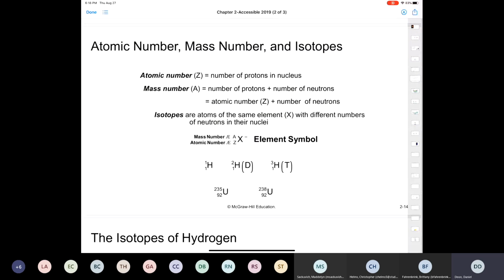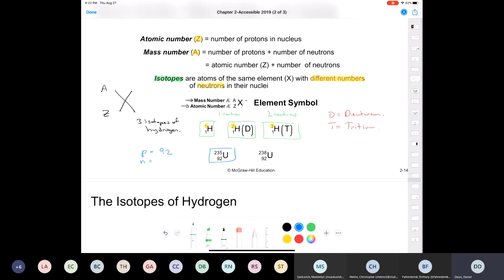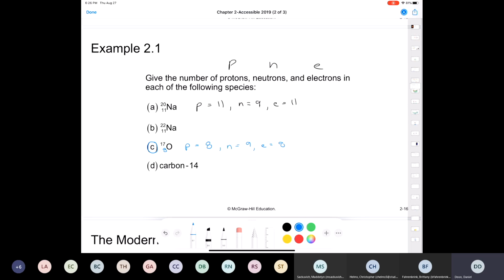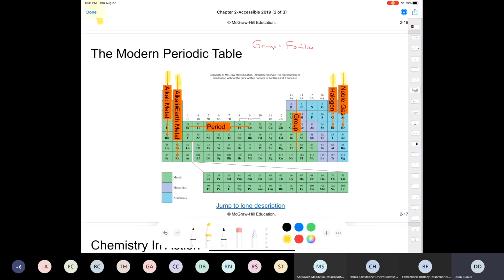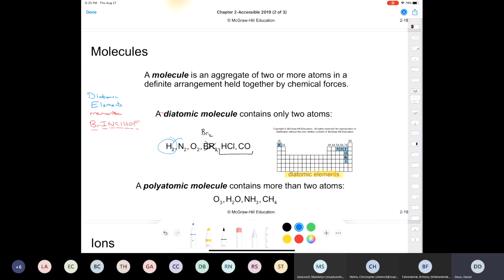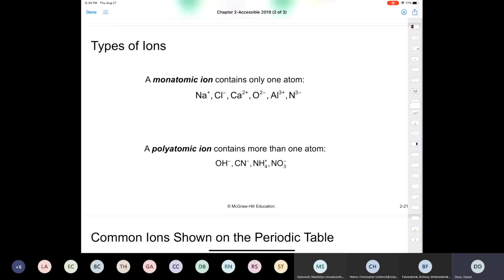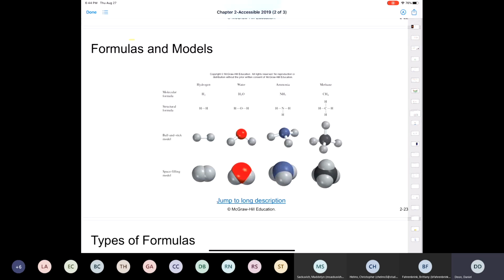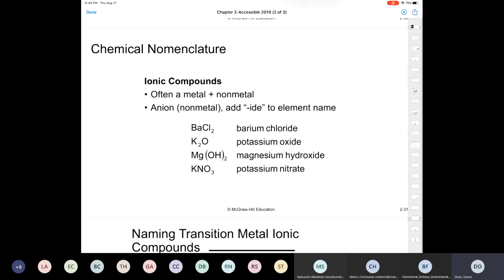CHE 111 Lecture August 27, 2020 Part 3